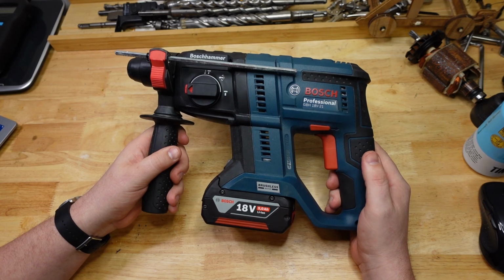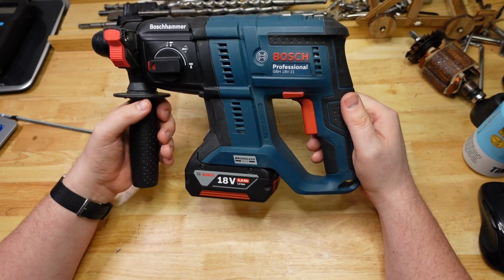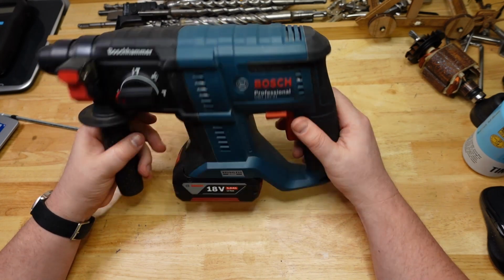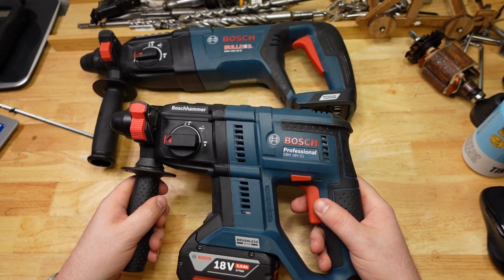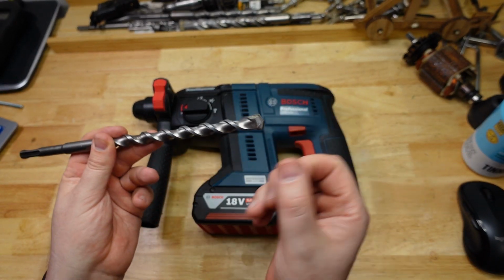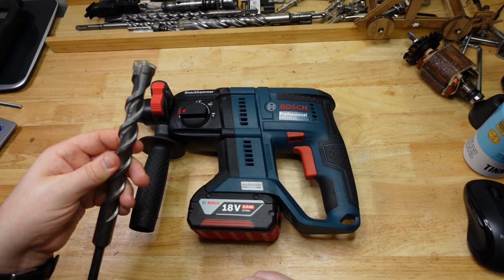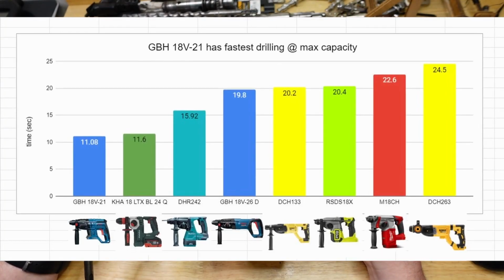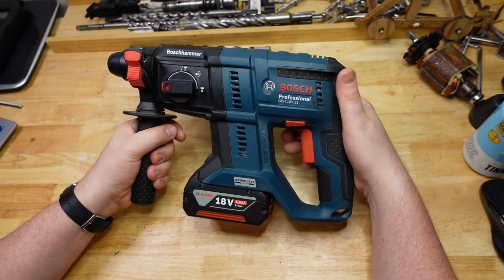Bosch GBH 18V-21: How's she go? [SDS rotary hammer review & performance tests]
The Bosch GBH 18V-21 (Akku-Bohrhammer) is a mid-size cordless, brushless SDS rotary hammer. Typical Bosch blue quality in a nice, easily handle package that still hits hard and gets 'er done. Let's see how she stacks up to other hammers, like the GBH 18V-26, and the rest.

You still have to watch ads, but if I get 1000 subs I can get a cut of the ad revenue!
That means more drills, more of the time :)

I’m completely self-funded and receive no freebies or kickbacks from tool companies. I’m just a guy who wants to know how these tools perform, and figure you do too. You can chip in here, it'll be hugely appreciated:

Support your local access climbing fund!  Or mine

Cheers!

00:00 - Start
00:05 - Epilogue
00:24 - Intro
00:59 - First impressions
02:02 - Specs
02:46 - Weight
03:11 - Vs GBH 18V-26D
03:44 - Torque test
04:26 - 14mm speed test
05:33 - Max capacity test
07:09 - Conclusions